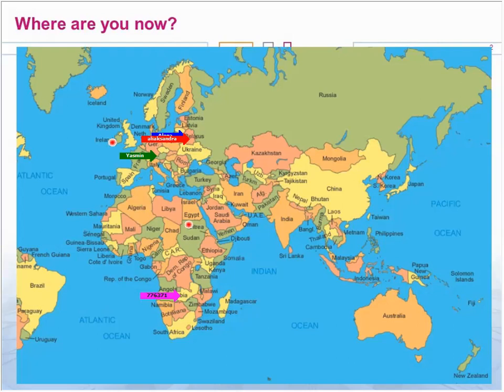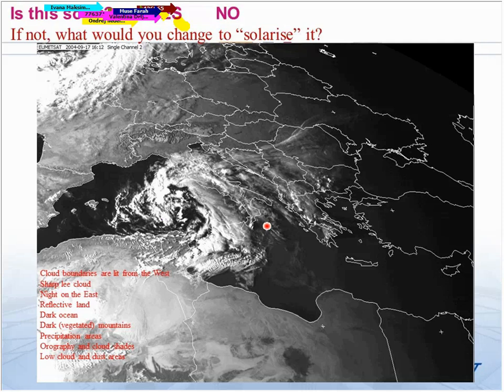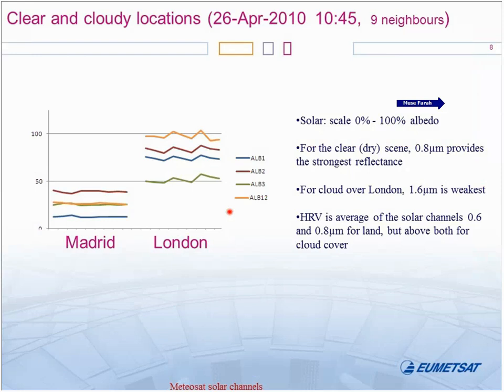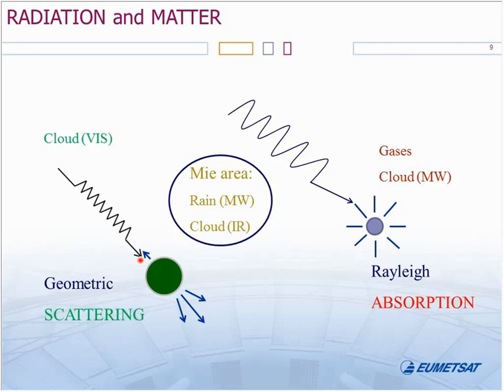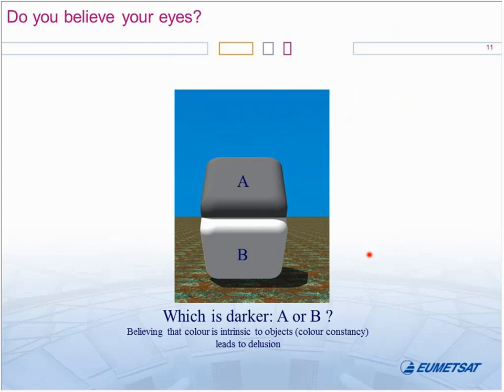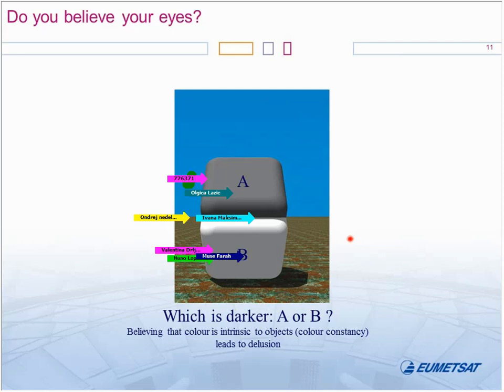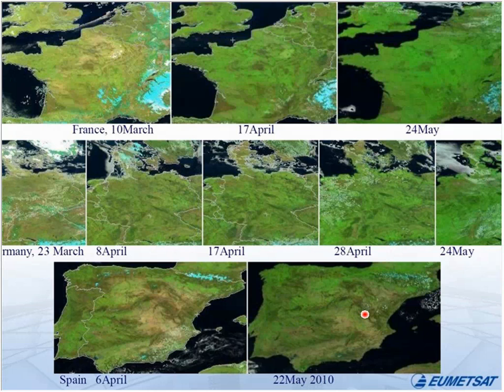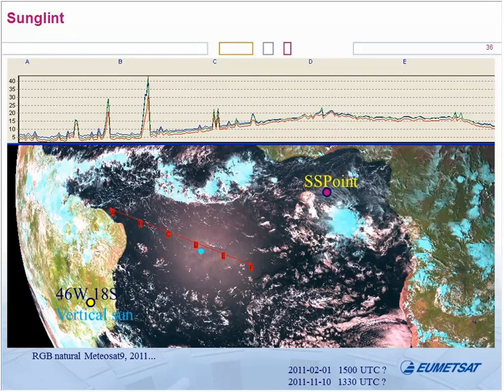SSC 2018 - Playground Session on Surface Features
The first Playground Session from the EUMeTrain's Satellite Skills Course 2018 (Basic Satellite Course) about Surface Features held on 15 May 2018.
The presenter Jose Prieto (EUMETSAT) explains some of the products that can be used for detecting and analyzing various features on the surface of the Earth. You will hear about albedo, channels in the visible part of the EM spectrum, scattering, vegetation index, sunglint, etc.